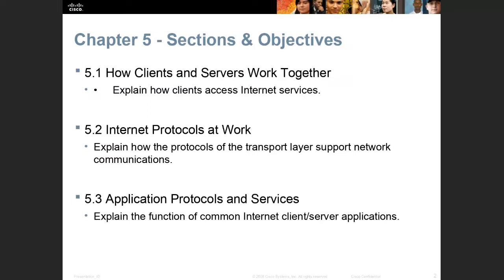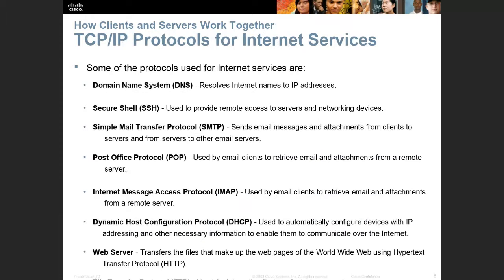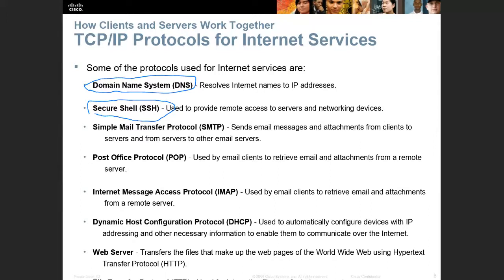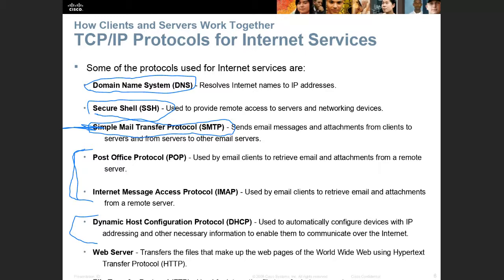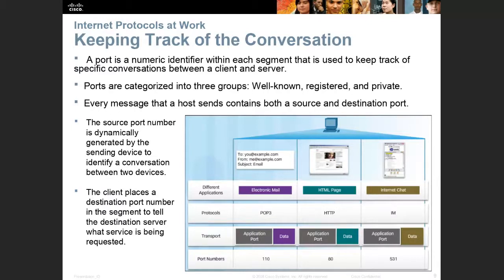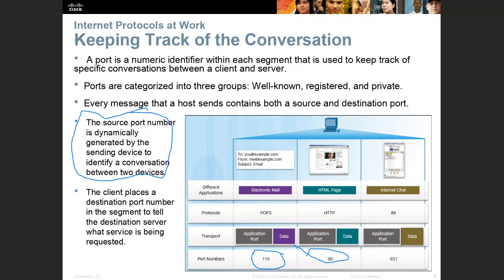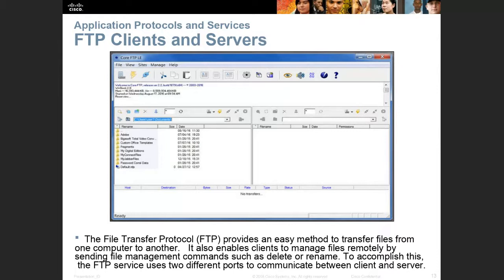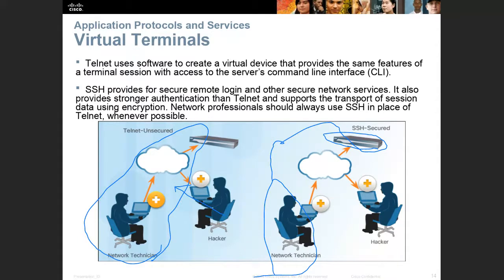Cisco Networking Academy Network Essentials Chapter 5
network services and protocols